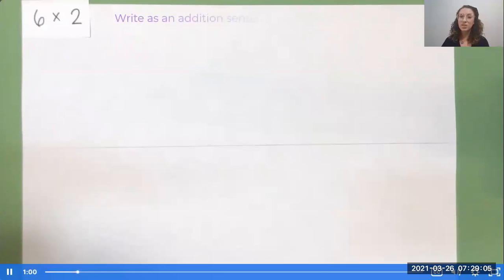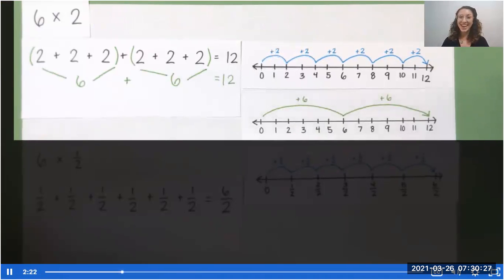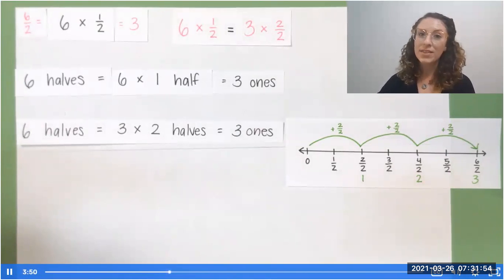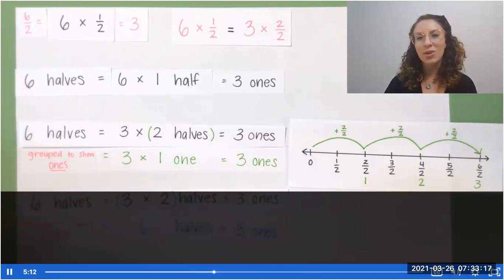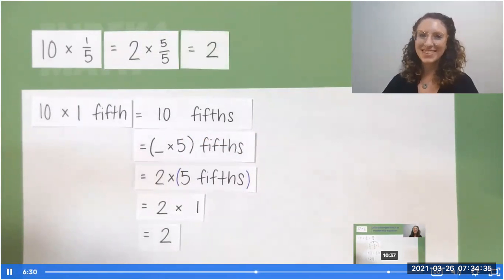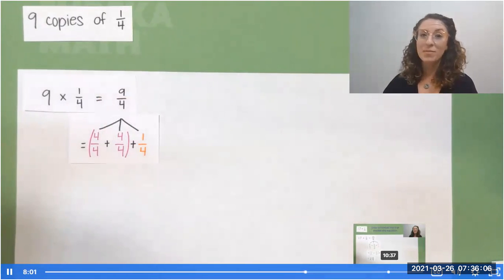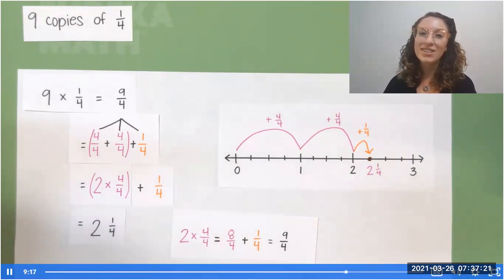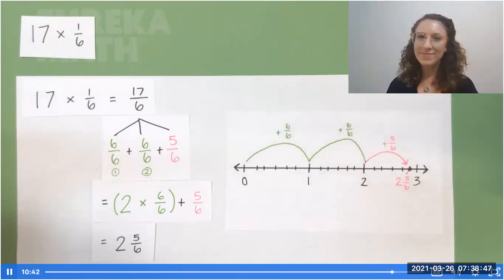Module 5 Lesson 22